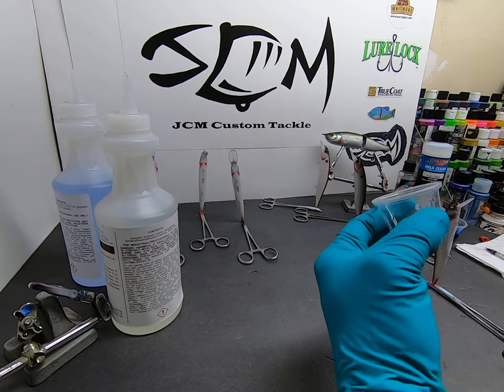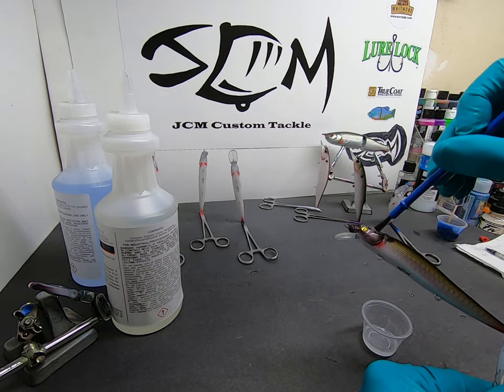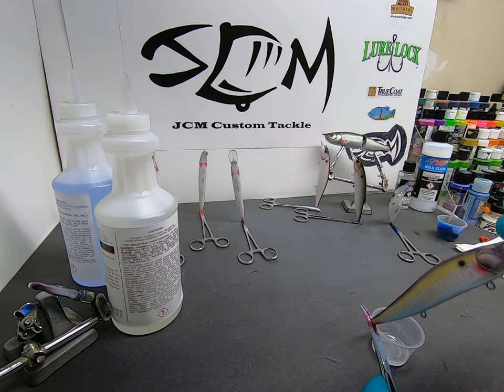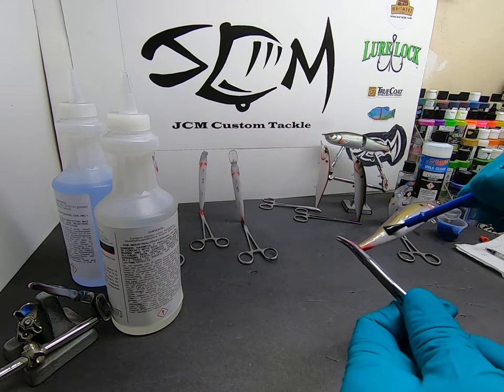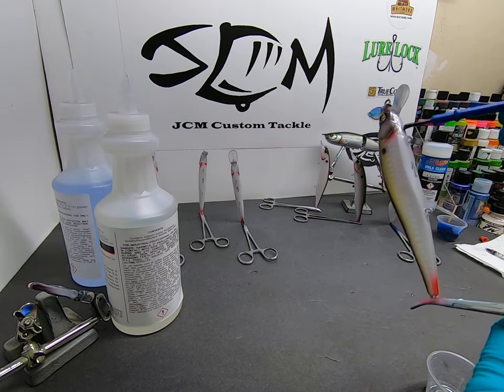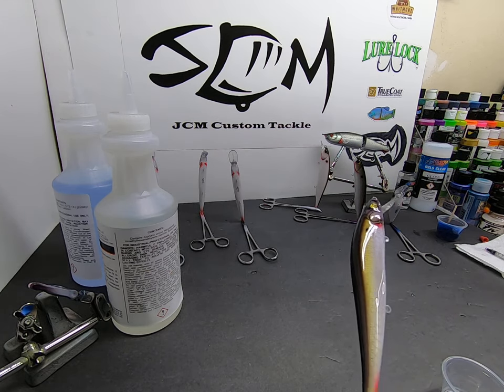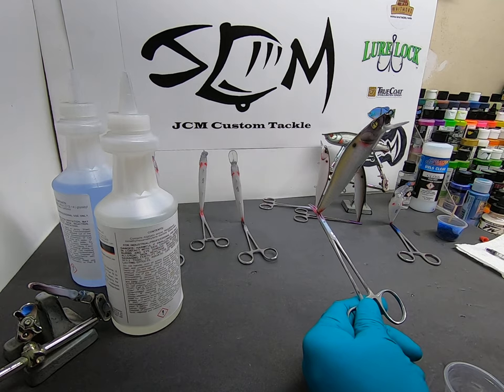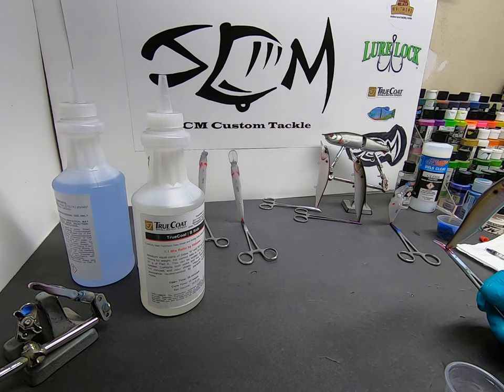Sealing Lures with TrueCoat part 2